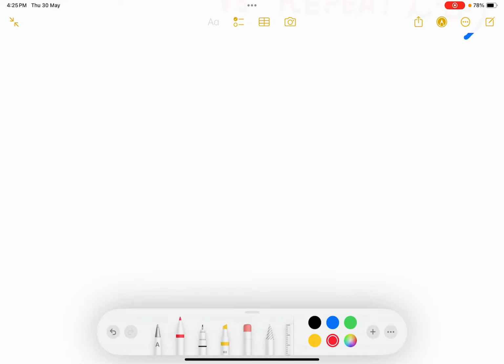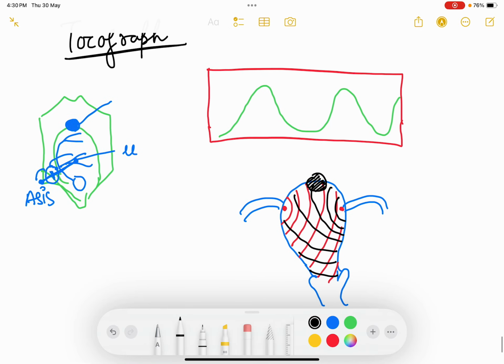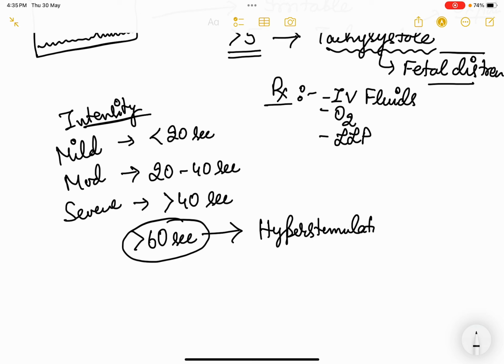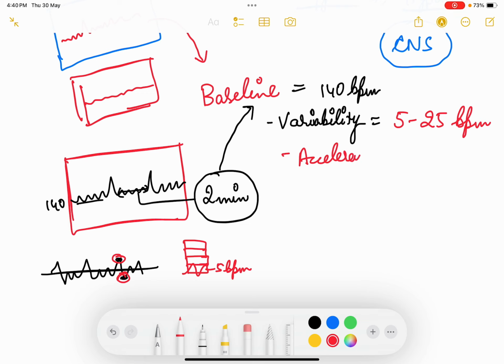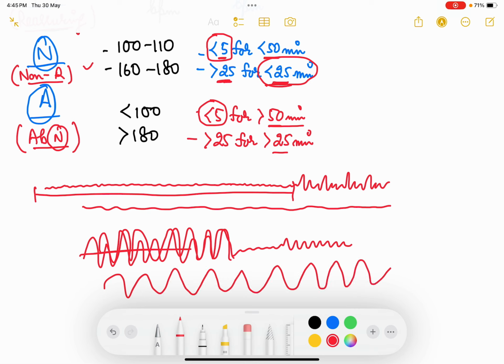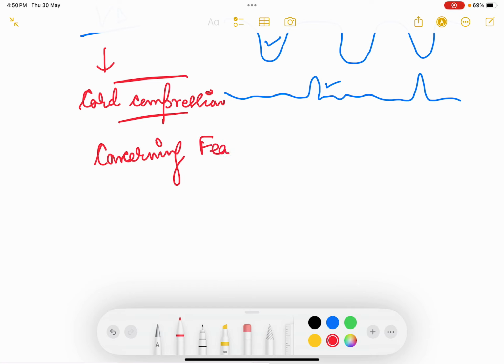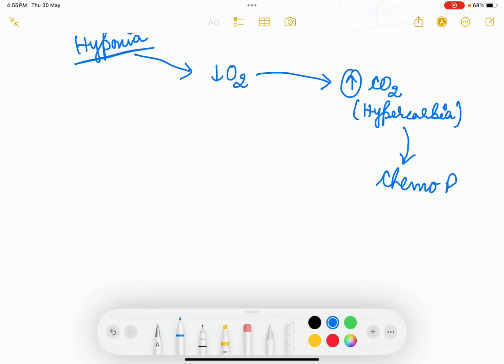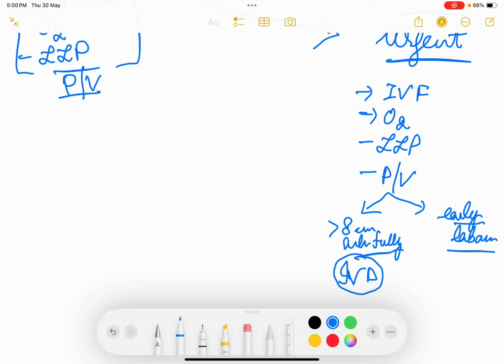NST | CTG | non stress test | cardiotocograph